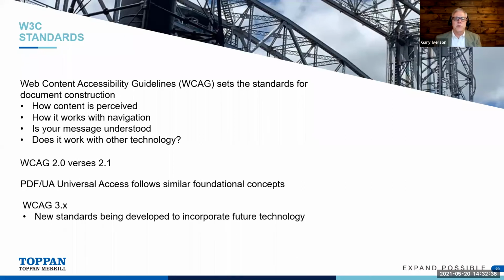ADA Compliance 2021 Chapter 8